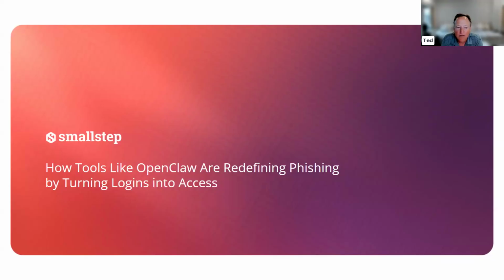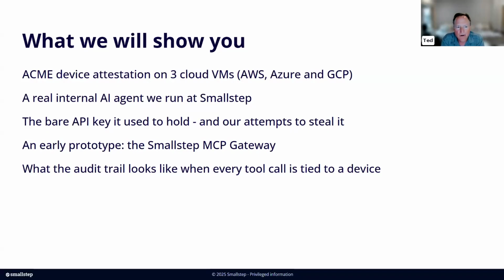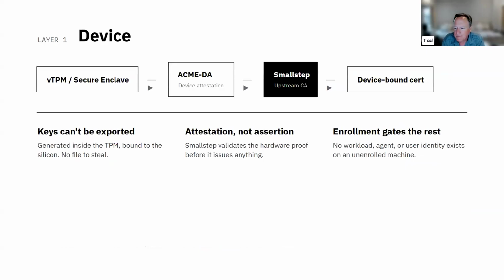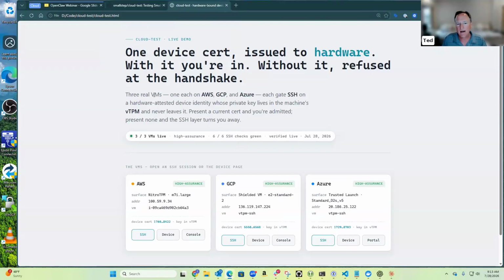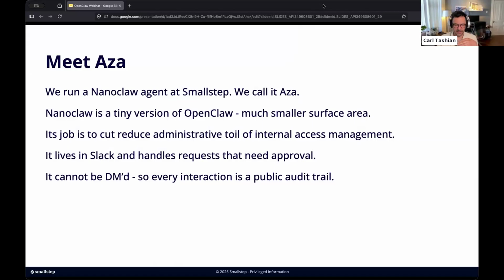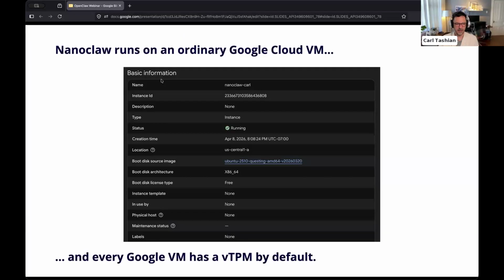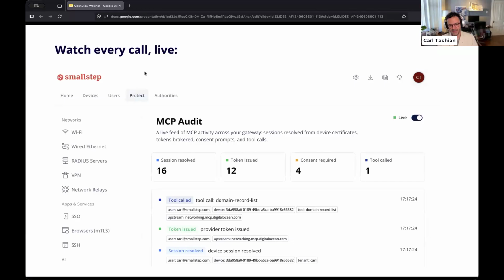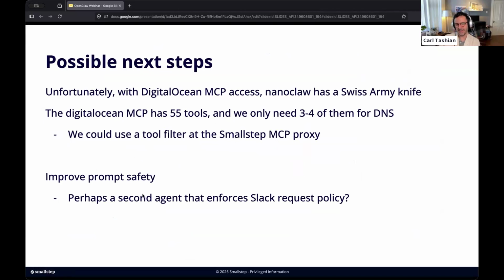How Tools Like OpenClaw Are Redefining Phishing by Turning Logins into Access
Come see us at Black Hat USA 2026 August 3rd-6th to ask questions and see these demos in action! Booth #5111 right outside of the AI Zone!

Phishing attacks have evolved. It’s no longer just about stealing passwords—modern phishing kits can capture sessions, intercept tokens, and turn a single login into immediate access.

Tools like OpenClaw make these attacks easier than ever to deploy, giving attackers the ability to bypass traditional authentication flows and operate as legitimate users—often without raising alarms.

In this webinar, we’ll break down how modern phishing kits actually work—and why defenses built around credentials and logins are no longer enough.

We’ll cover:

- How modern phishing kits capture credentials, sessions, and tokens in real time
- Why successful login ≠ secure access in today’s threat landscape
- How attackers move from phishing to authenticated access so quickly
- Where traditional defenses fall short—and what’s needed to stop these attacks

We’ll also walk through two demos showing how a phishing attack translates into real access and how stronger identity signals and enforcement can prevent attackers from turning logins into control.